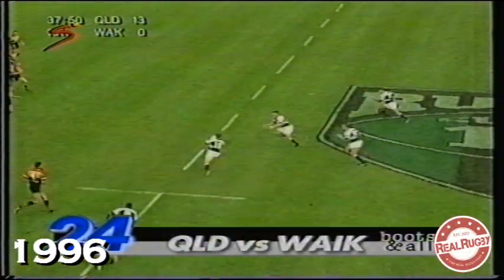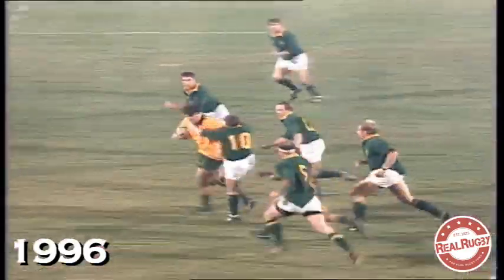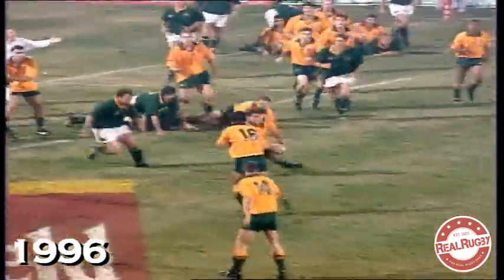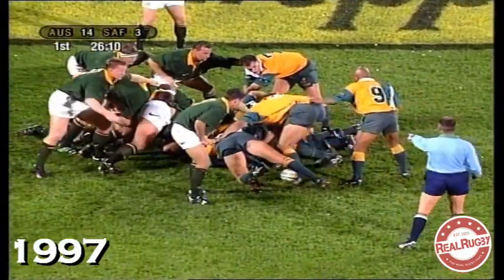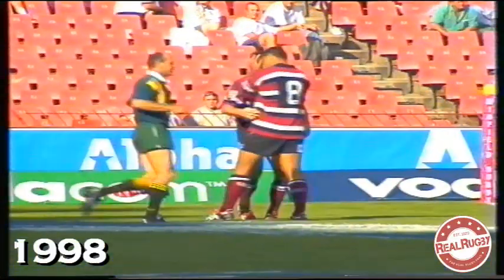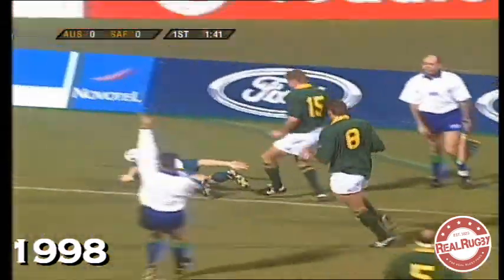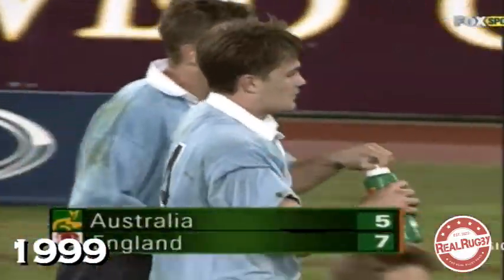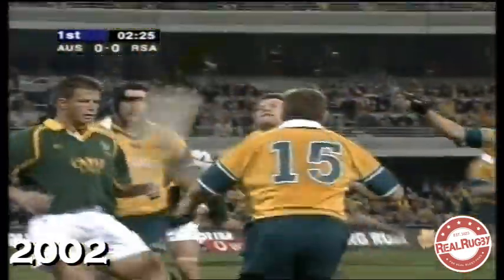Ben Tune - The Red Rocket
Ben Tune was one of those hard, straight running wings who was fearless on attach. He burst onto the international scene in 1996 as a 19 year old and immediately made an impact for the Wallabies. In the late 90's he was their man and a more than suitable replacement for the great David Campese who retired in 1996.

Tune was one of the stars at the 1999 RWC and scored a great try in the final.

Unfortunately, injuries prevented Ben Tune from consistently being included in the Wallabies side and pretty much stopped playing around 2002, although he did make a brief comeback in 2006.

He will be remembered for his straight running which enabled him to score some fantastic tries. Here are just a couple of them.